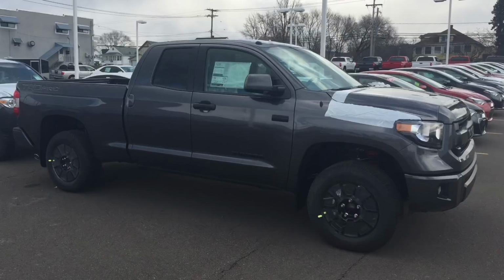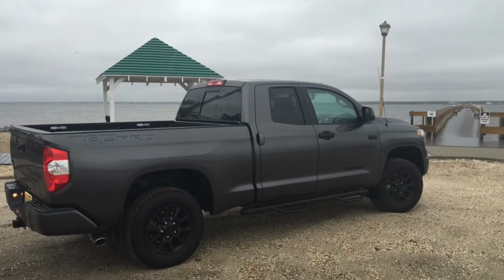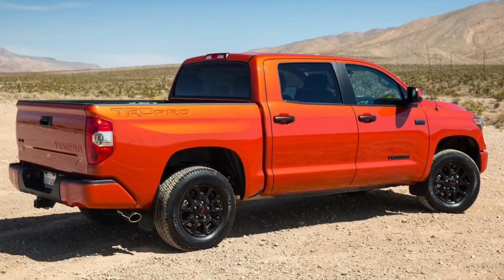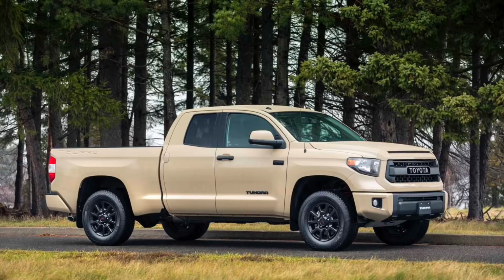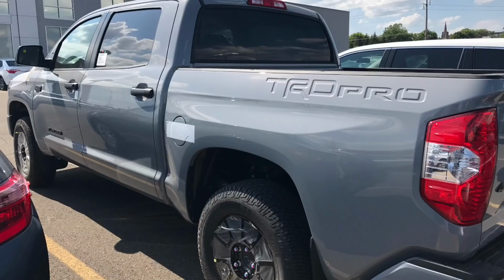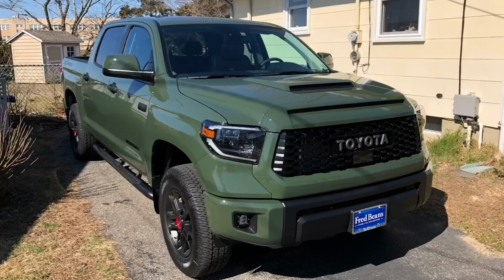Has The Toyota TRD Pro Trim Level Lost Its Luster?